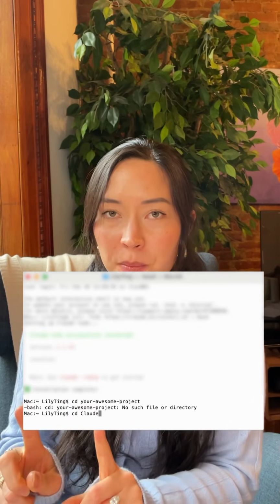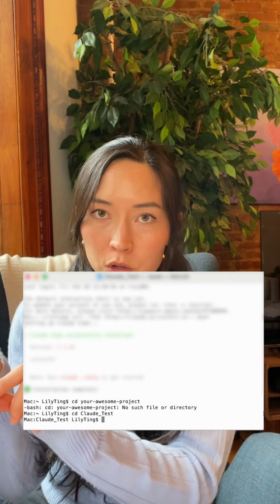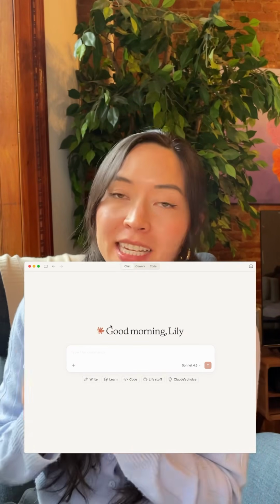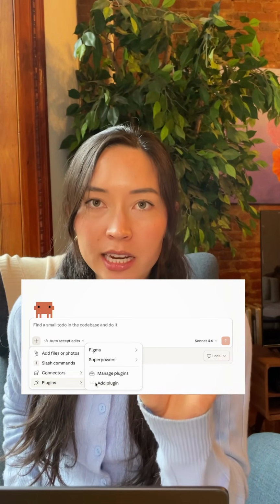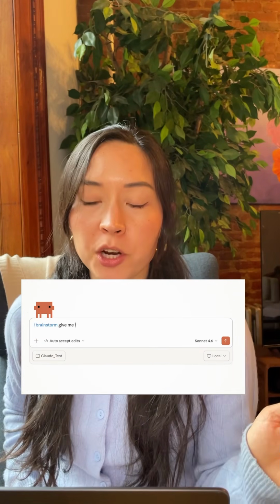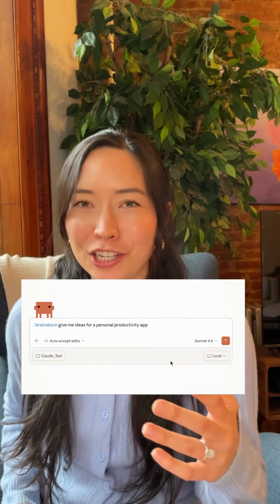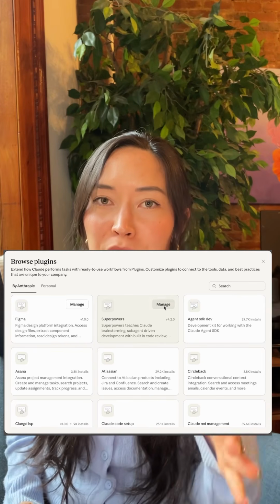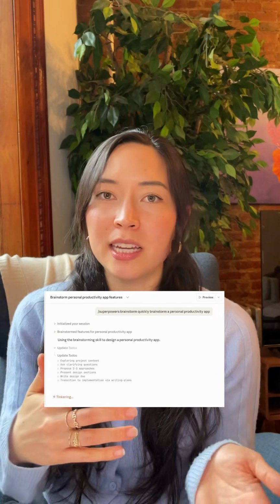How I set up Claude Code as an AI PM and designer claudecode designer claude ✨ it's so fun!!